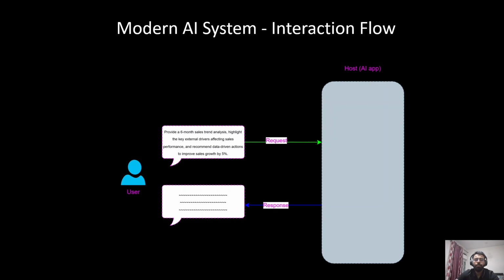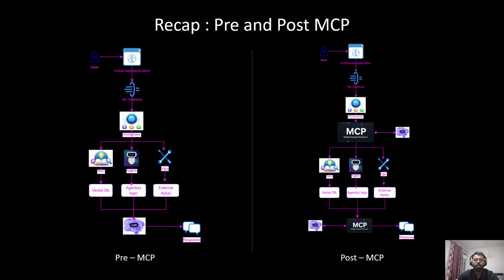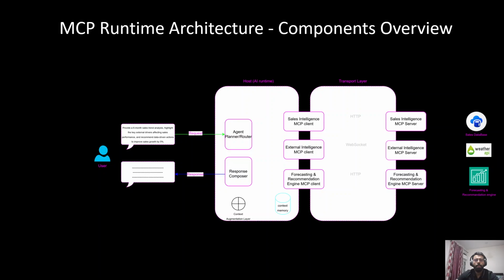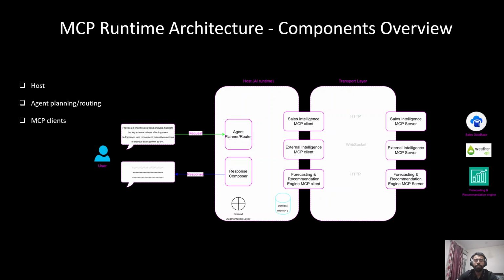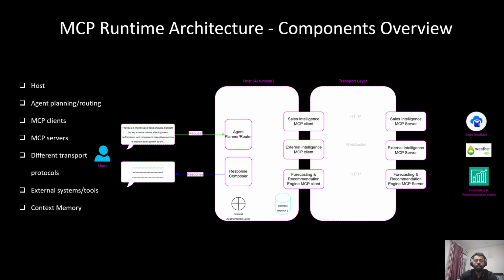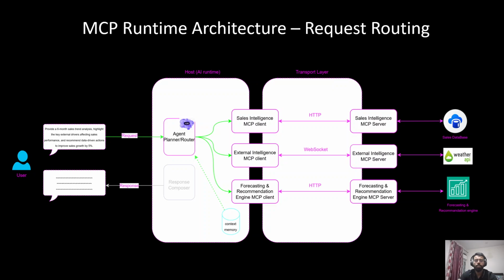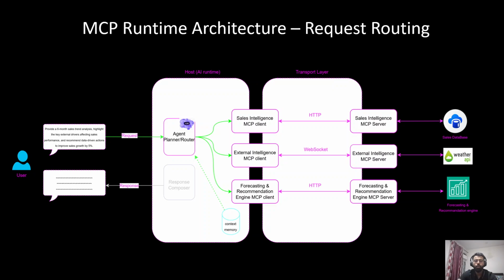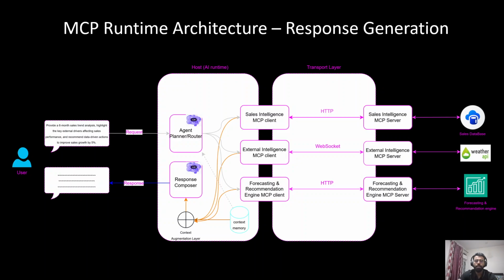MCP Runtime Architecture for Intelligent AI Systems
Dive deep into the MCP Runtime Architecture for Intelligent AI Systems and understand how modern AI ecosystems are built. In this session, we simplify the complete MCP process flow, explain its core components, and compare it with traditional software integration approaches.
Whether you are building AI agents, enterprise AI platforms, or exploring Agentic AI systems, this video will help you understand how MCP enables scalable, intelligent, and context-aware AI architectures.